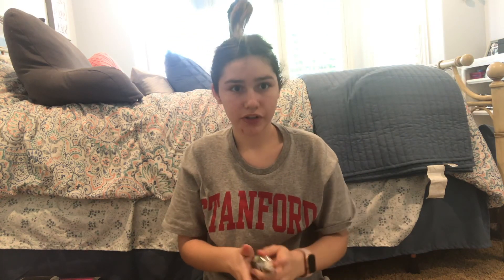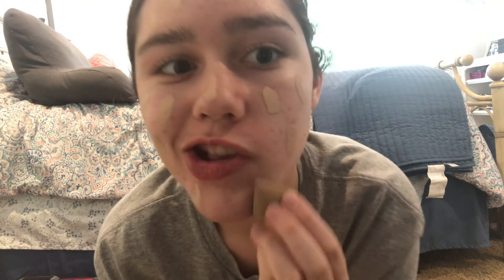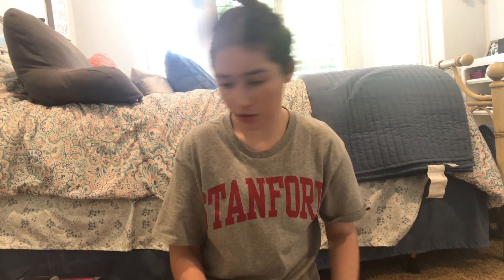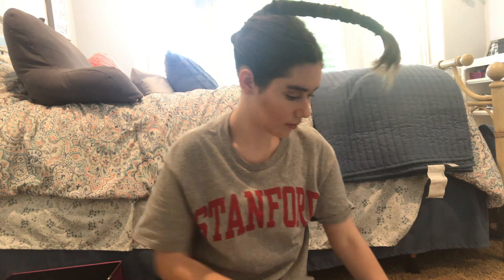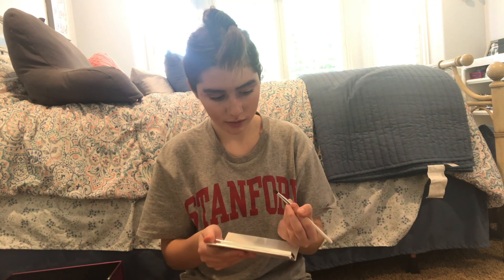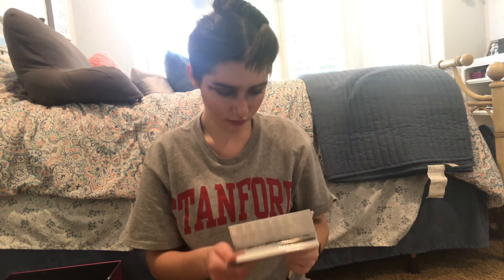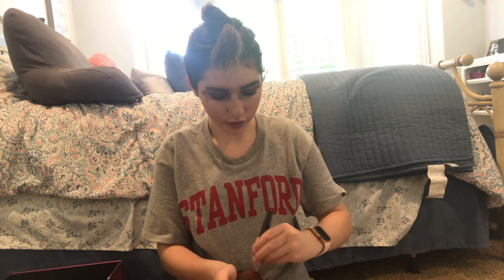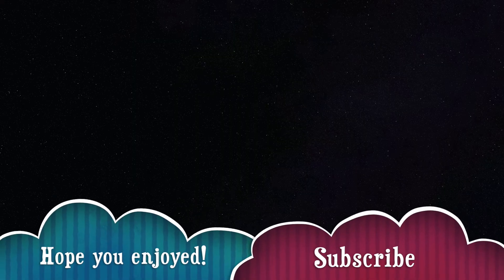I am JOANA CEDDIA'S MAKEUP STUDENT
This video was kind of fun to film. When I showed my family the final version, they had no words. They must have just been so starstruck by how great the makeup was (idk lol). This was a very exciting video! I hope to do more types of makeup videos in the future! I hope all of you are doing well. Also, pls don't roast me for the whack hair job I did. It was the best I could do for the little time I had to film this. I really would love some questions for my 1 month anniversary coming up (I'm basically pleading you to ask questions at this point)

sry if the link doesn't work